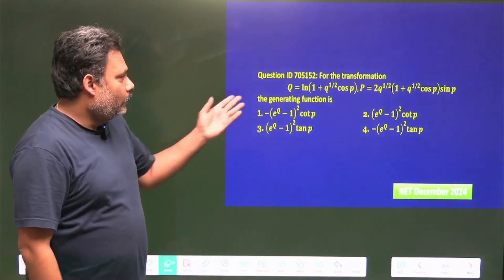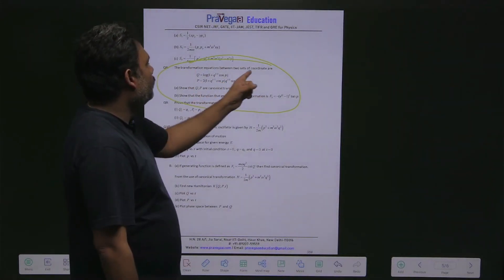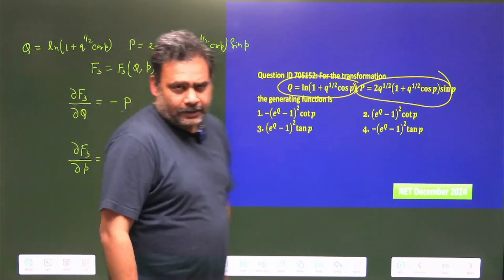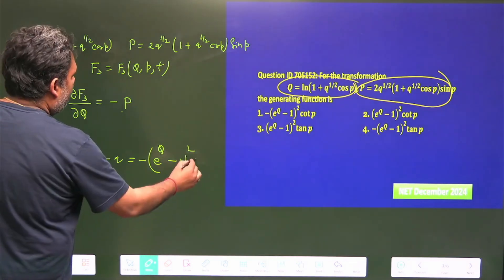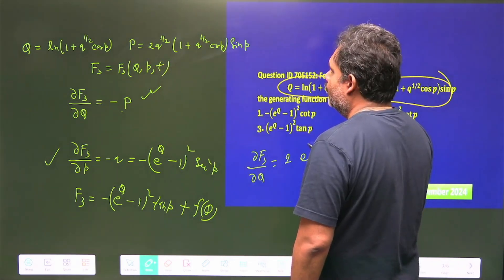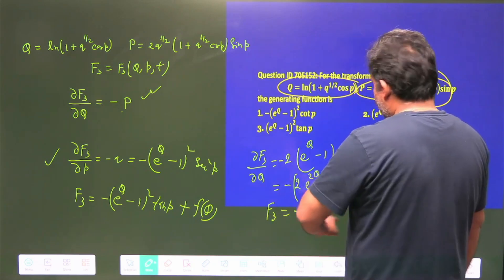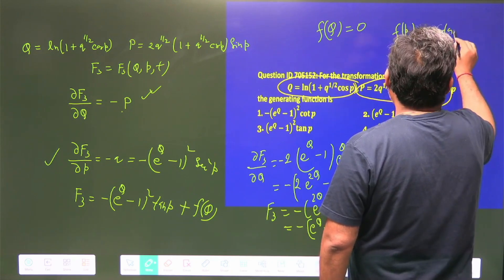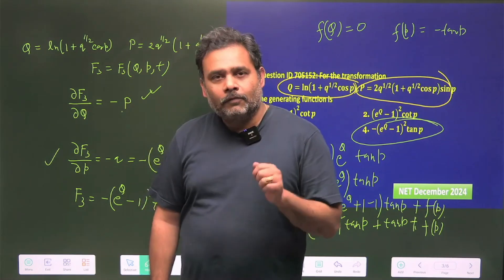CSIR NET Dec 2024 Physics Solution | QID 705152 | Classical Mechanics by Atul Sir | Pravegaa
📚 CSIR NET Dec 2024 Physics Solution | QID 705152 | Classical Mechanics 🎯

In this video, Atul Sir from Pravegaa Education explains the detailed solution to QID 705152 from the CSIR NET Dec 2024 Physics exam. This question falls under Classical Mechanics, and the step-by-step explanation will help you understand key concepts and problem-solving techniques for CSIR NET JRF Physics.

🔍 Topics Covered:
✔️ Classical Mechanics Concepts
✔️ CSIR NET Dec 2024 Physics Question Analysis
✔️ Expert Explanation by Atul Sir
✔️ Tricks & Shortcuts for Faster Problem Solving

📢 Join Pravegaa Education for CSIR NET & IIT JAM Physics Coaching!